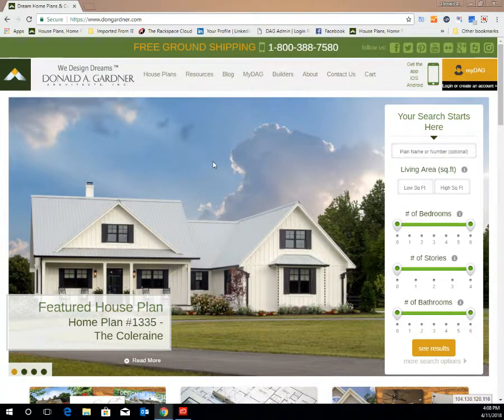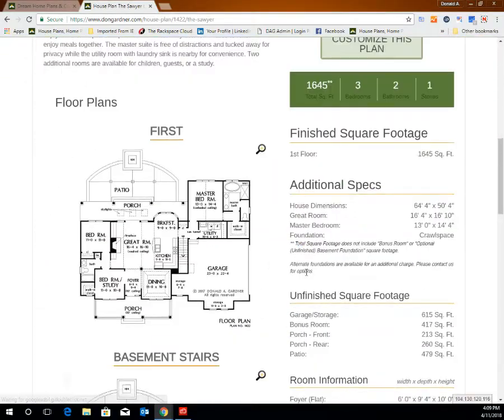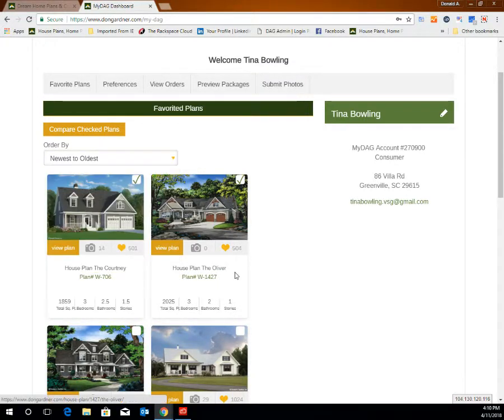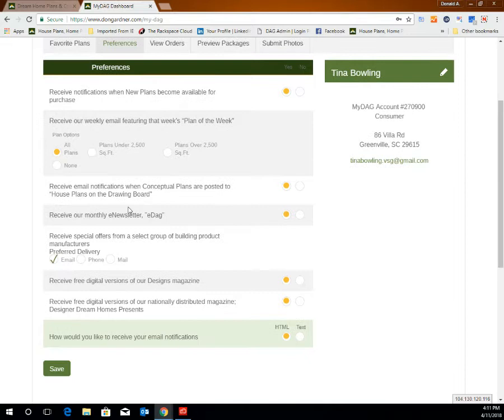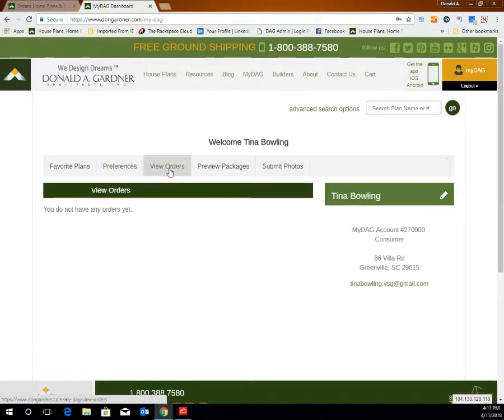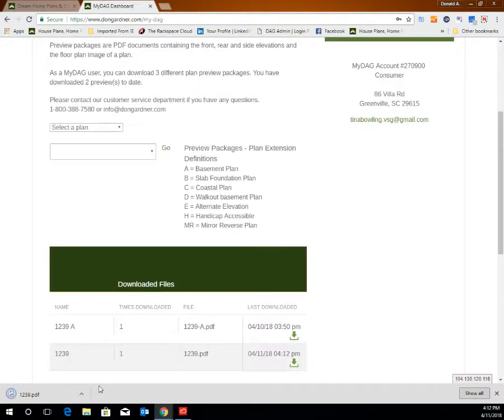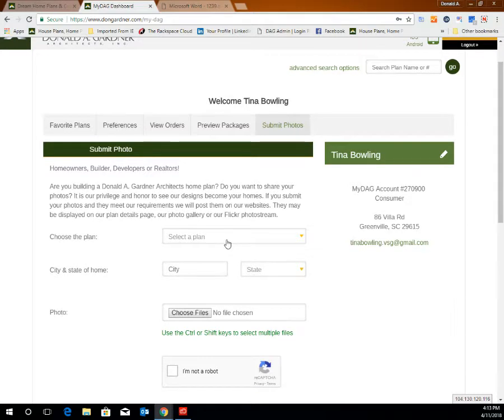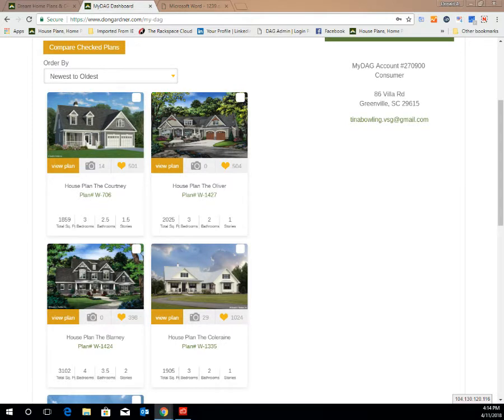In depth MyDAG account